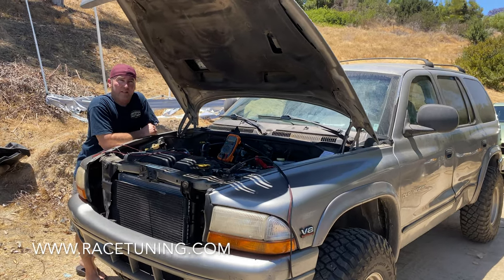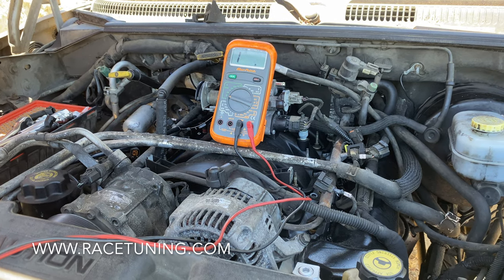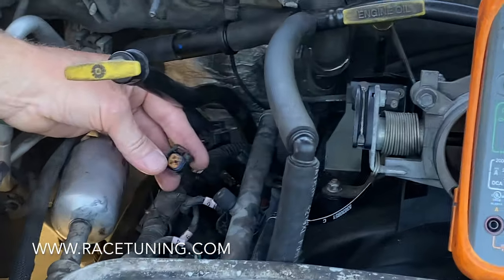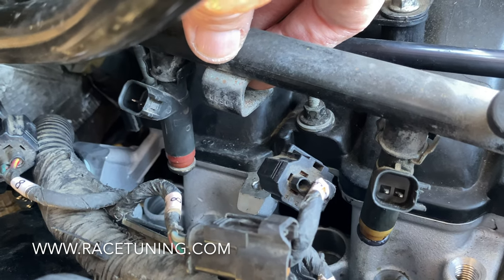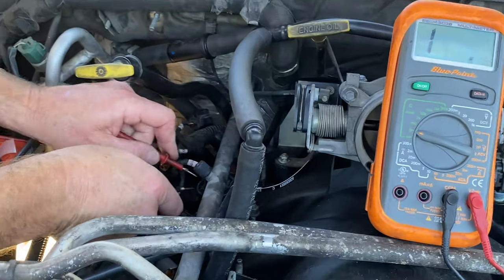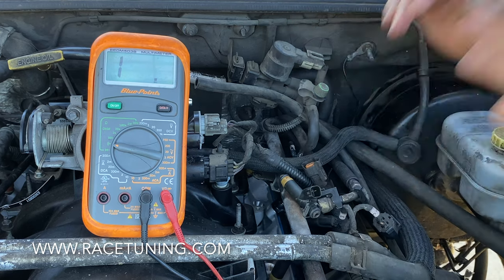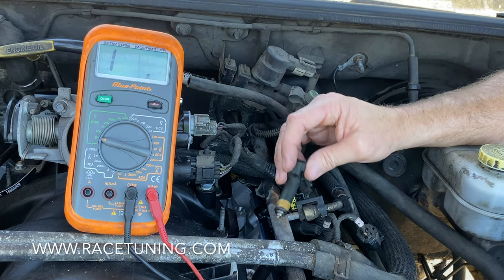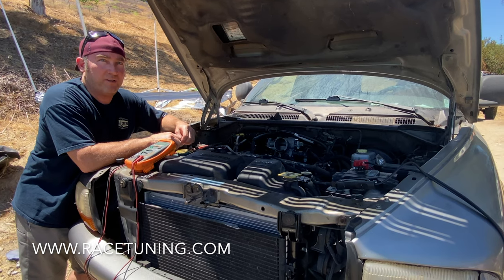ADVANCED ENGINE DIAGNOSTICS Junk Injector Causes Blown Head Gasket, Lean Cylinder, Fuel Injection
How to test fuel injectors with an Ohm meter and manually check for leaks.